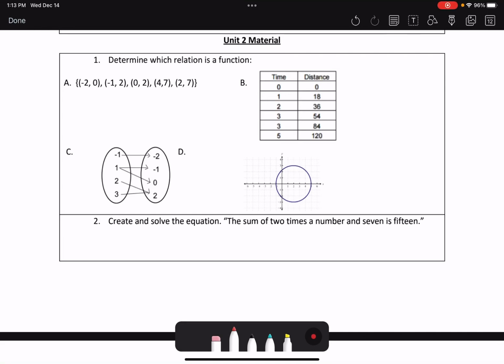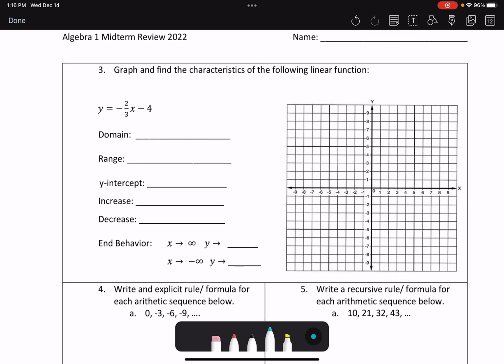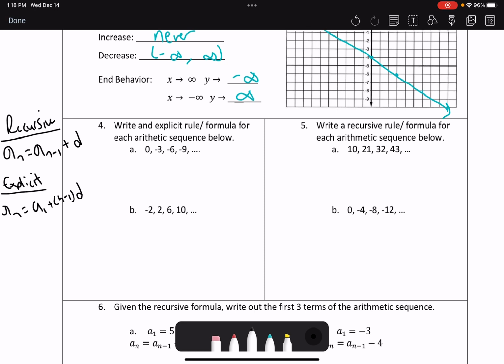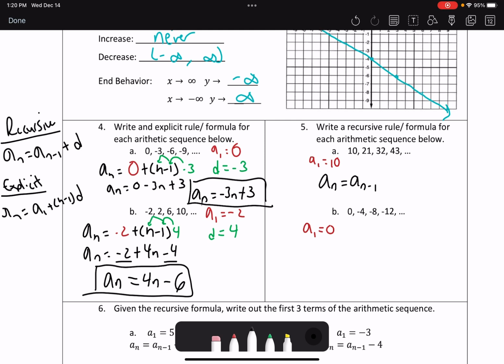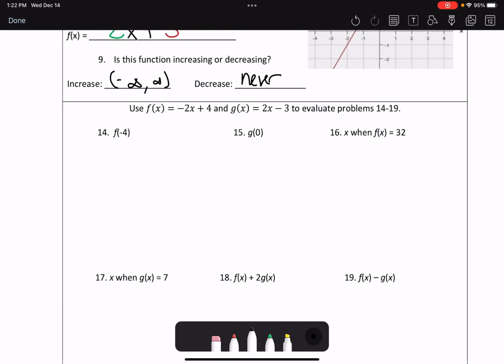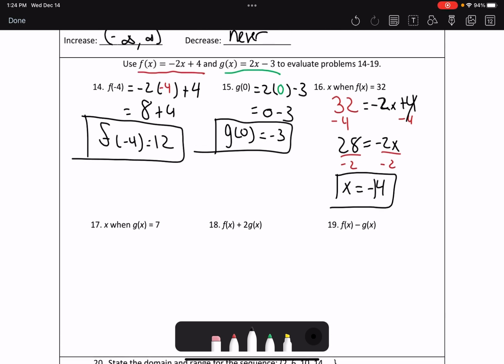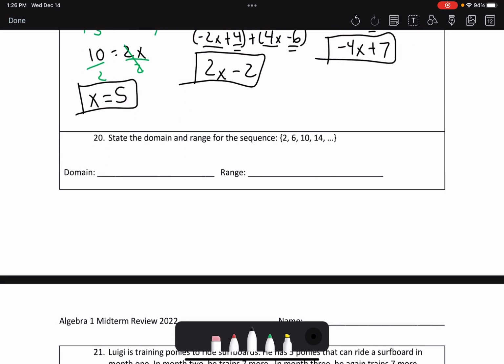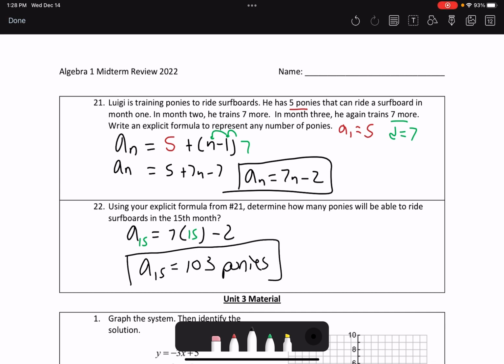Unit 2: Algebra 1 Midterm Review 2022